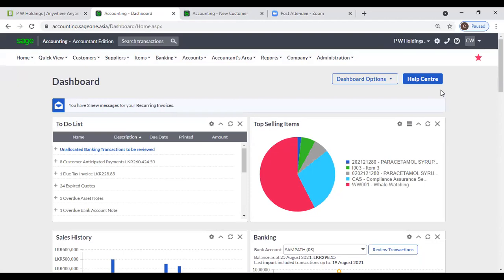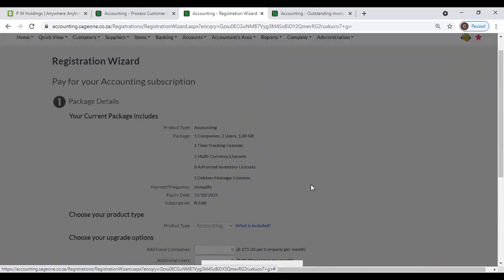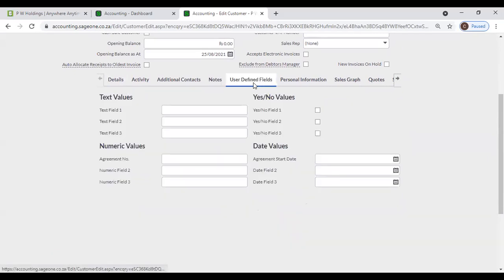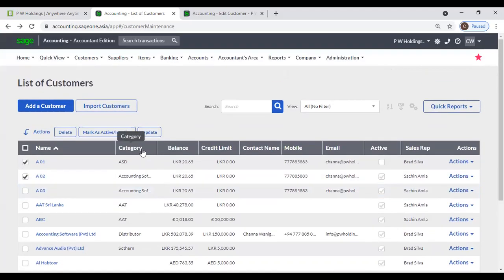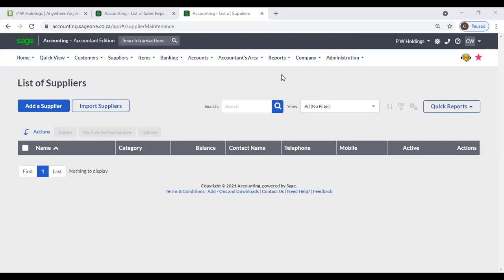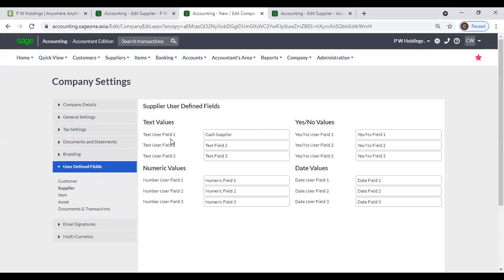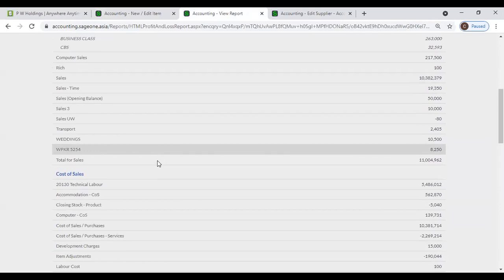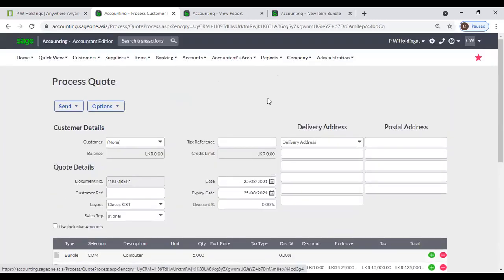Session 3 - Certificate Course in Sage Business Cloud Accounting (UOR - Group B) 25.08.2021